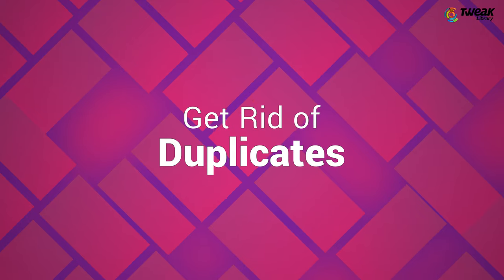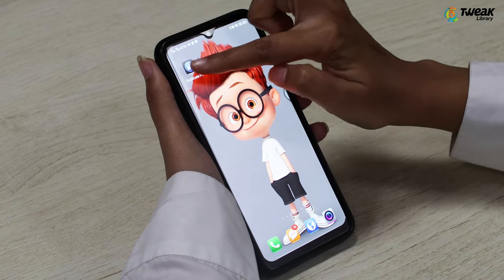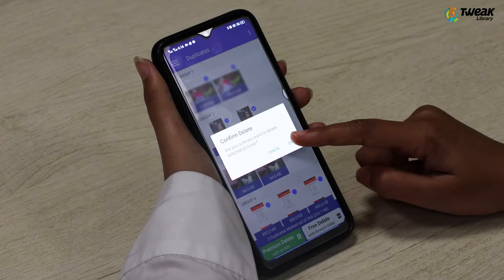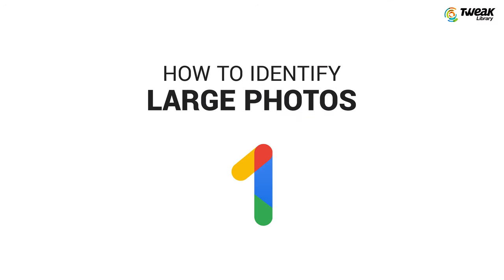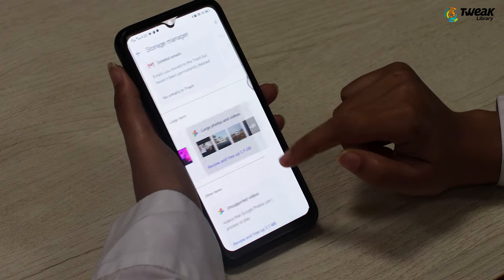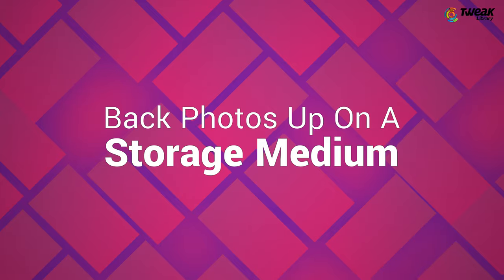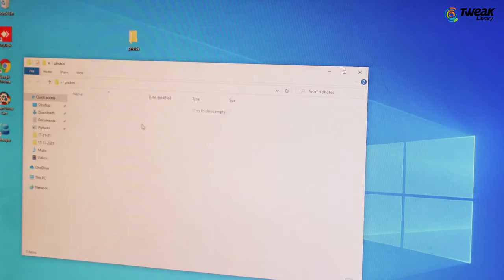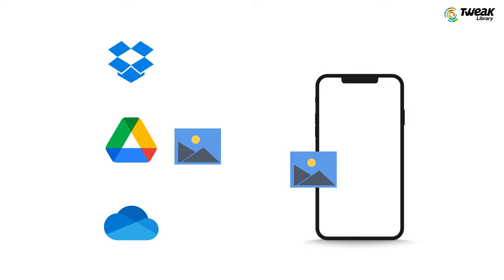Tricks To Sort Your Photo Library So You’ll Never Spend On Google Photos Again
Up for your next photographic expedition? Ready to snap some masterpieces? But, before that, how about giving your smartphone a spring cleaning. After all, you wouldn’t want to compromise a spectacular moment, just because you had no storage space? A bit of smartness, a zeal to capture photos, and this video are all that you need! So, let’s dive straight into it.